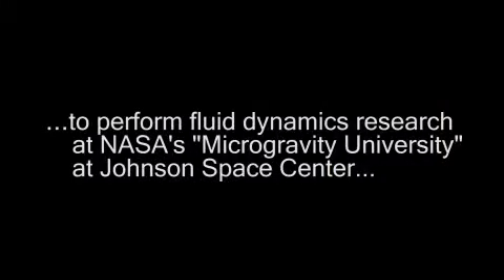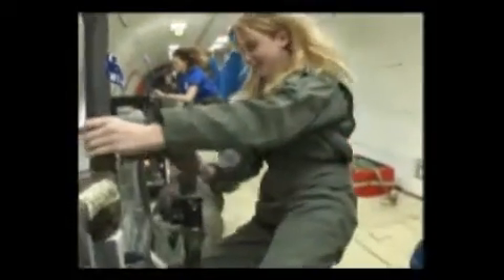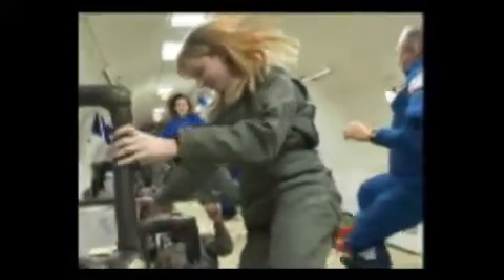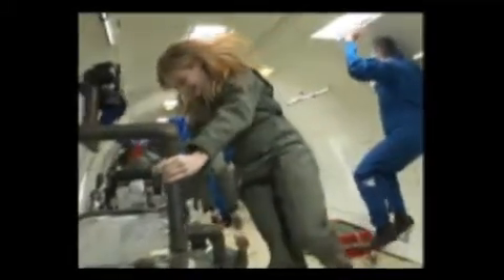Undergrads Study Space Pee, Aim for Better Space Toilets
Engineering students at UC San Diego are studying the fluid dynamics of water in order to build a more comfortable and sanitary urine collection device for space travel. Check out the space flight pictures and read the full story